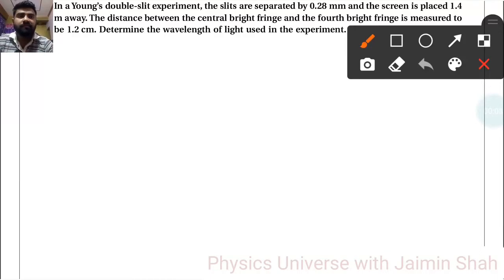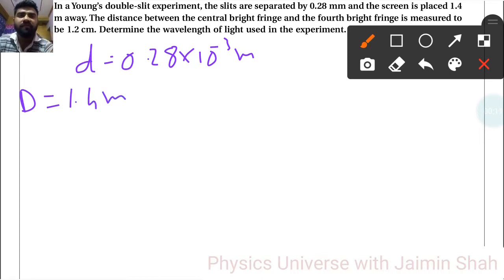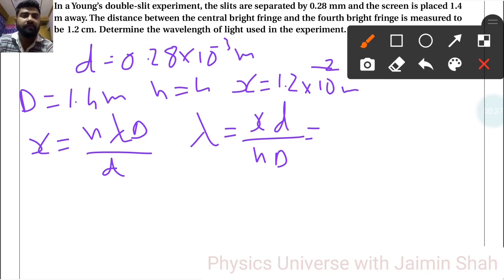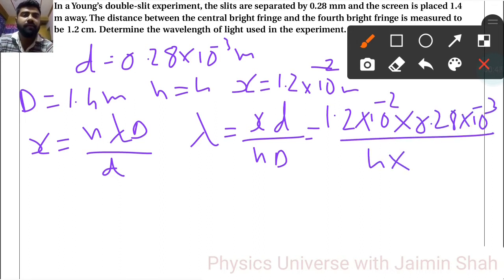NCERT Physics class 12 chapter 10 EXERCISE 10.4